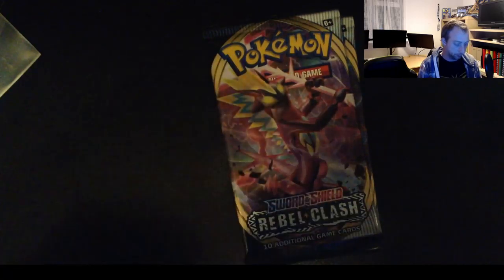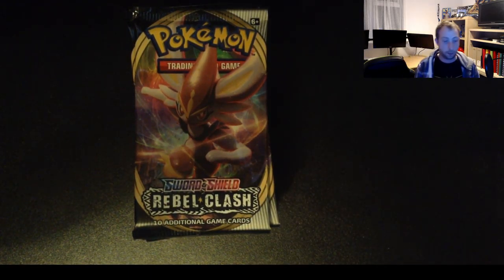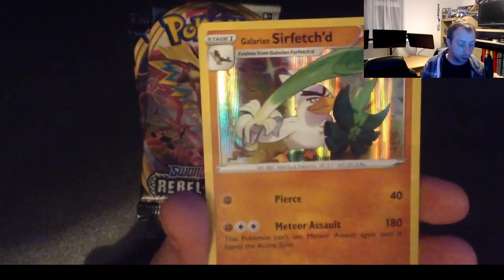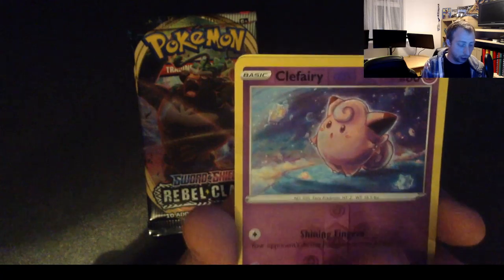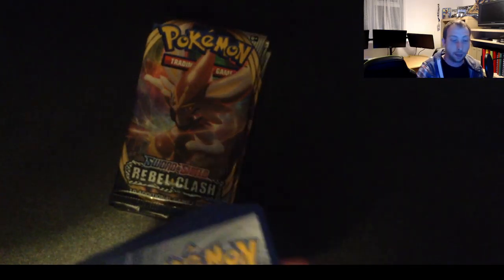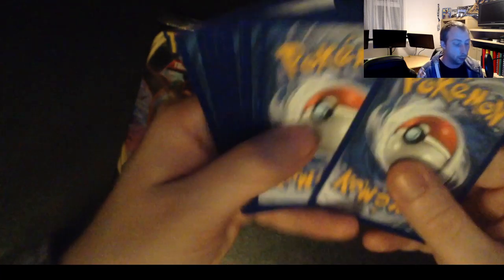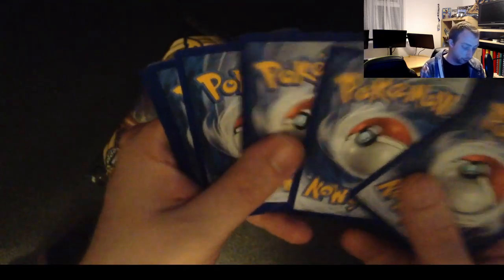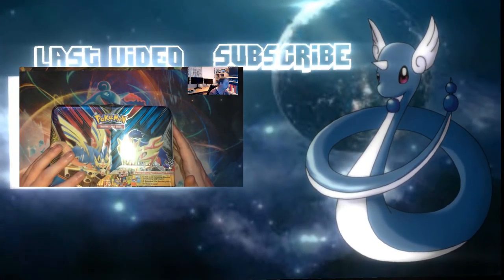Rebel clash booster box opening part 1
Hey everyone, I am opening Rebel Clash Booster Box. Make sure you sub & like the videos on my channel so you don't miss a video.

 Chase Games. below is the link for there webpage.